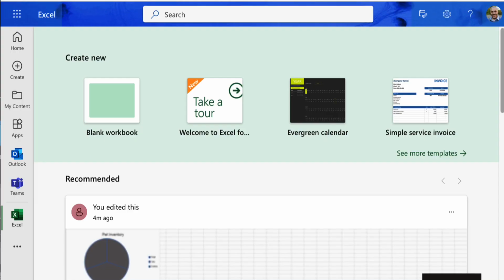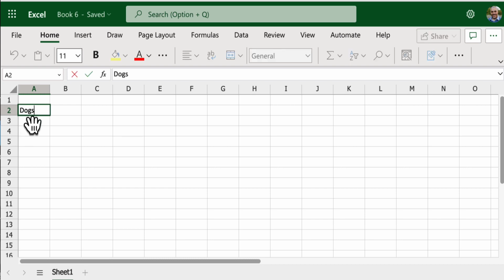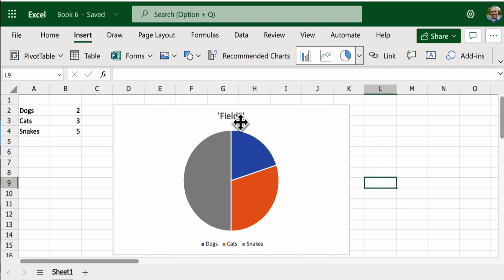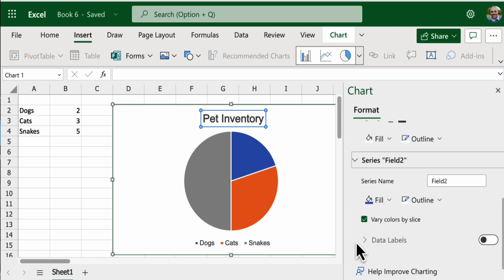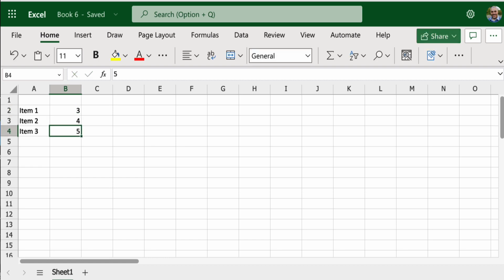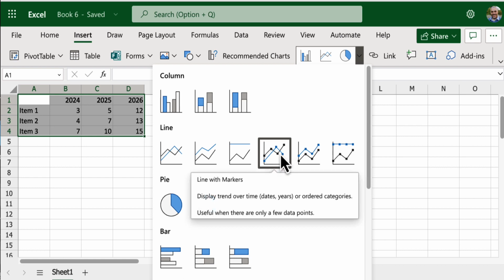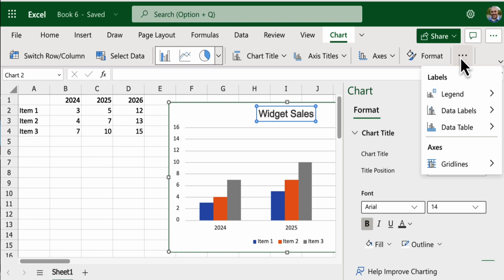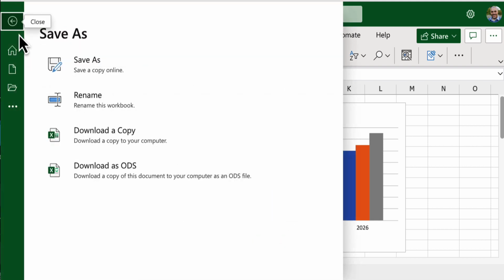Creating Charts & Graphs w/ Microsoft Excel 365